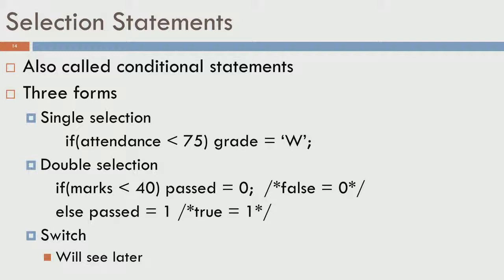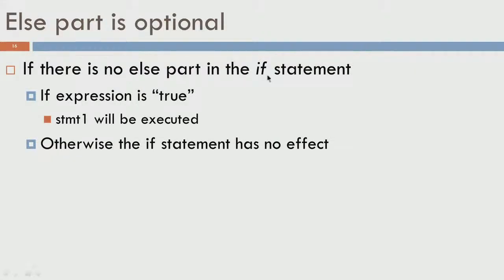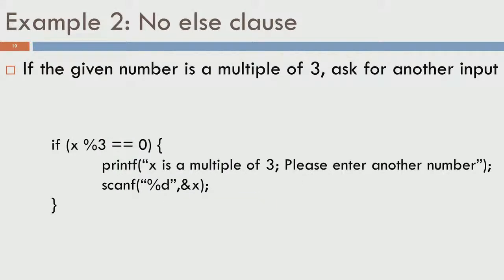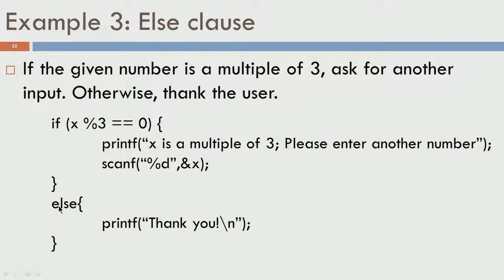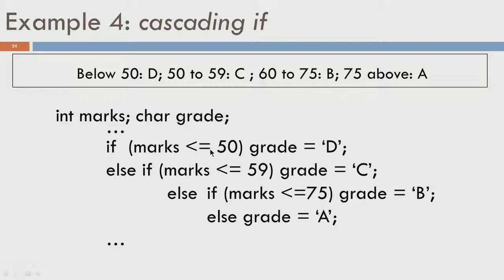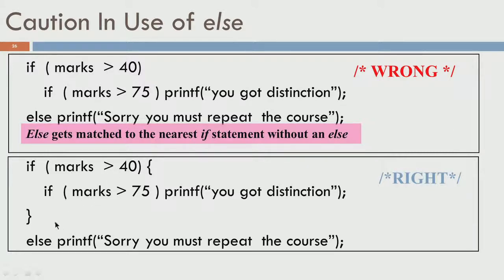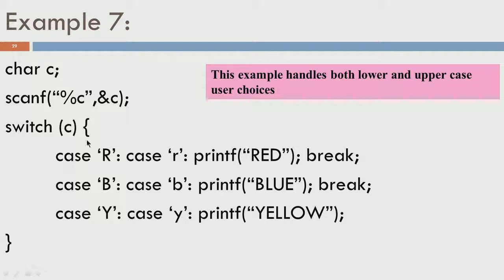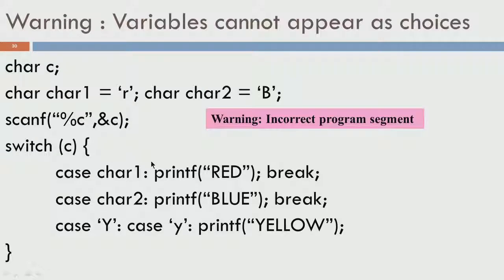Conditionals (lec06)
Programming, Data Structures and Algorithms